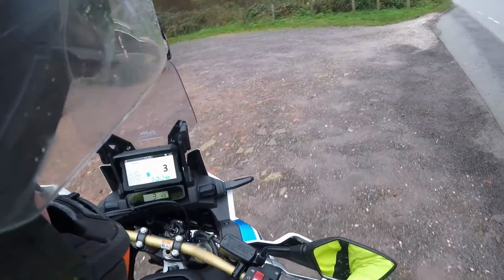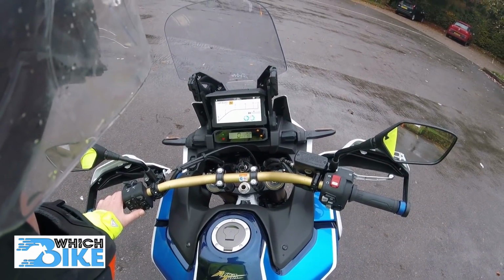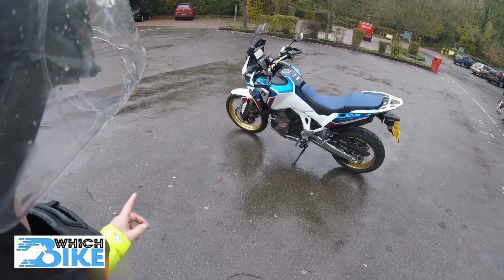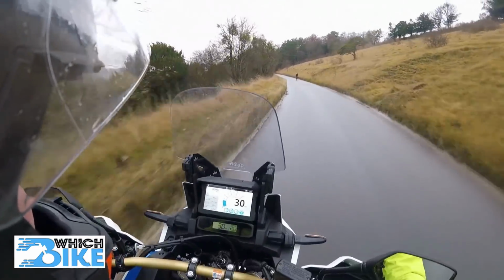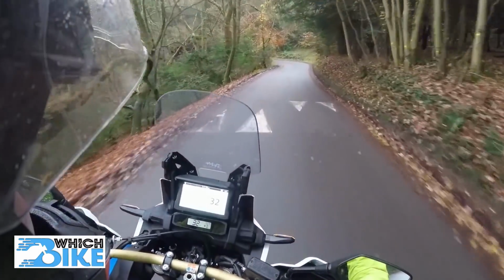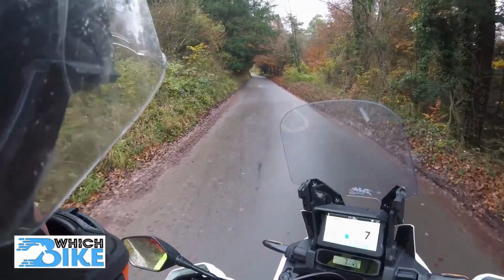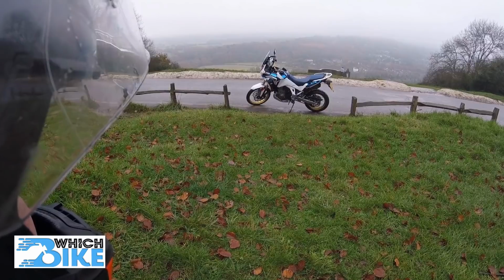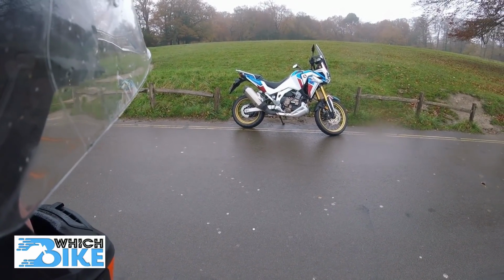2020 Honda Africa Twin Adventure Sports DCT Review - True rival to the BMW GS?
Ade takes out the, new for 2020, Honda Africa Twin Adventure Sports with DCT. Has has recently been on the previous model and the BMW R1250GS - see what he thinks of it.
Bike courtesy of Doble Honda near Croydon. A large dealership with two showrooms!

Part of the new Motorcycle Show, the Good, the Mad & the Bubbly with presenters Ade, Bikke and deimante (tomboy_a_bit)

Instagram 1: motorcycle.show
Instagram 2 : WhichBike

We are currently looking for Motorcycle Vloggers to share some cool video content on Which Bike.